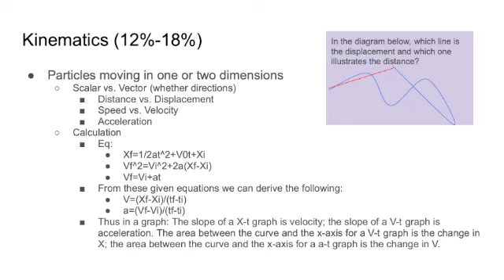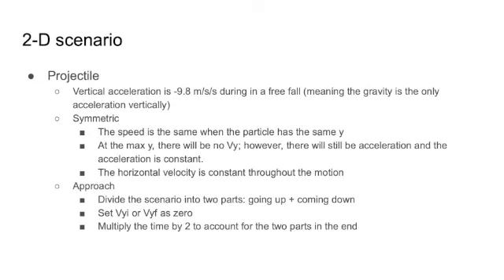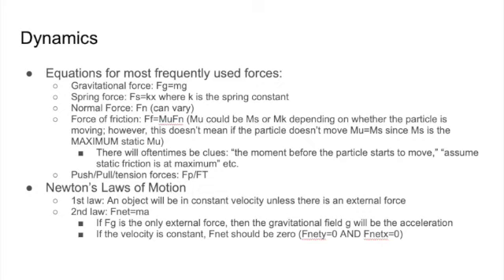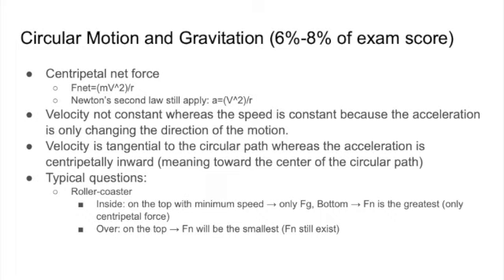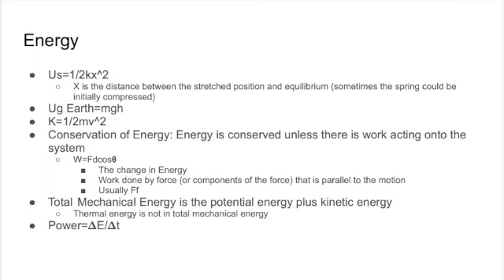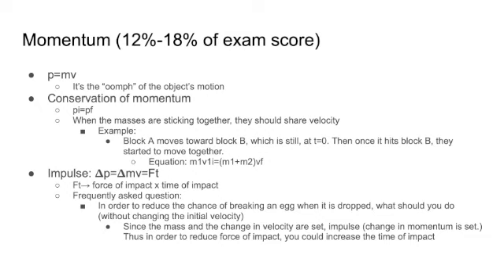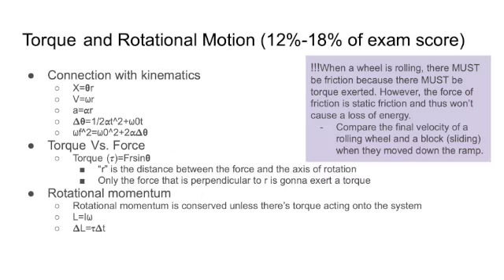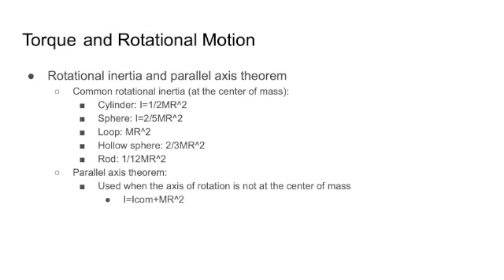Physics 1 full review SD 480p